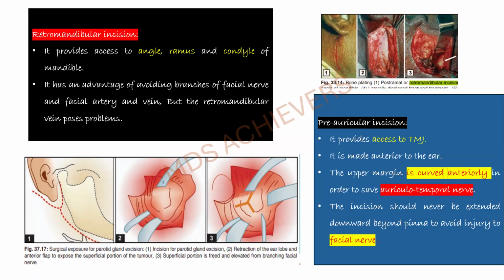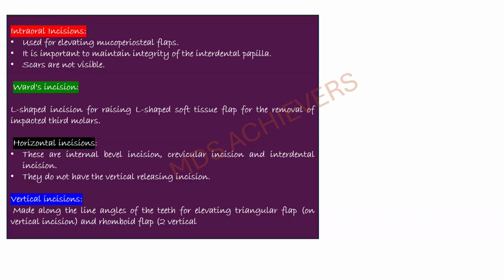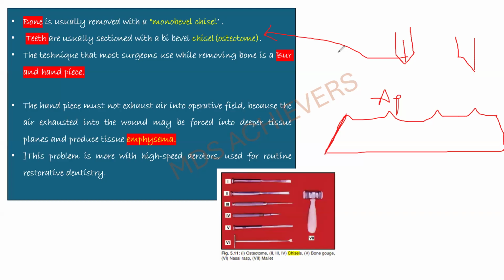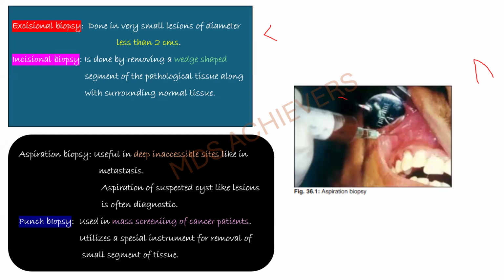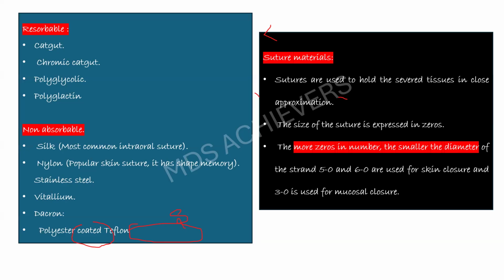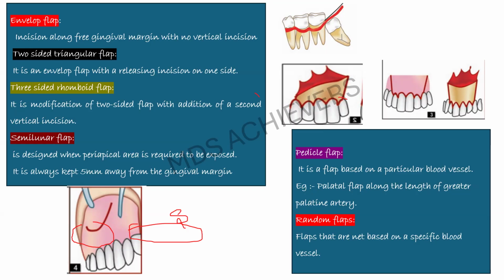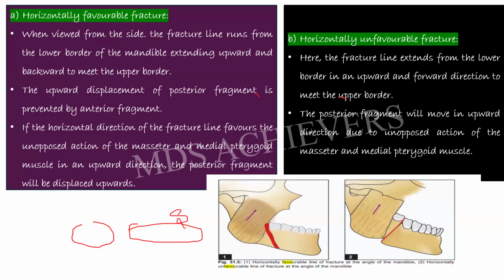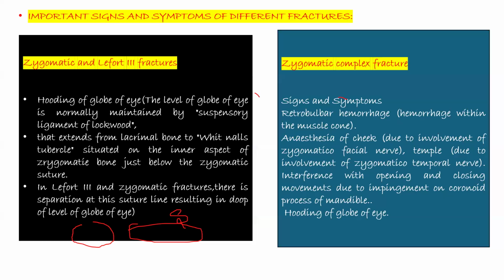OMFS PART 1